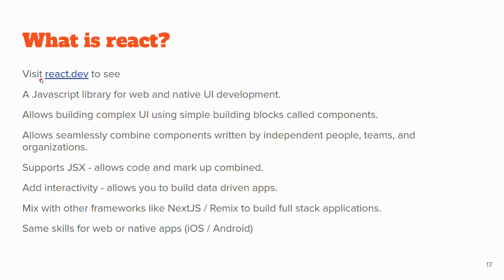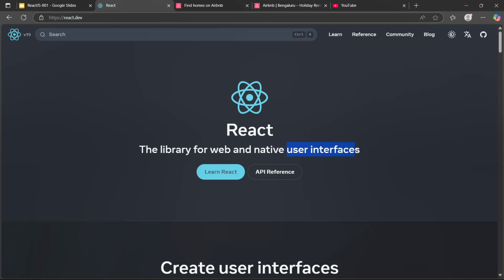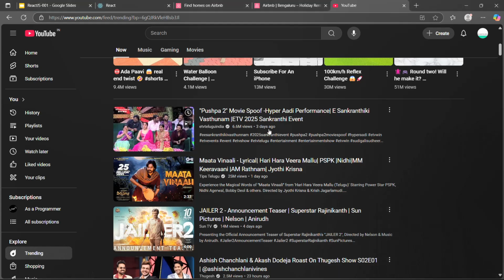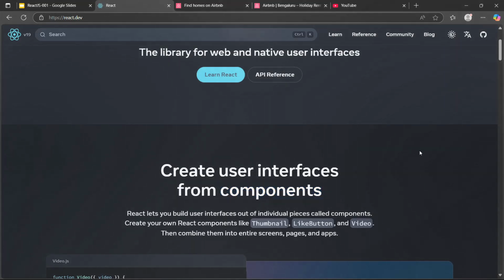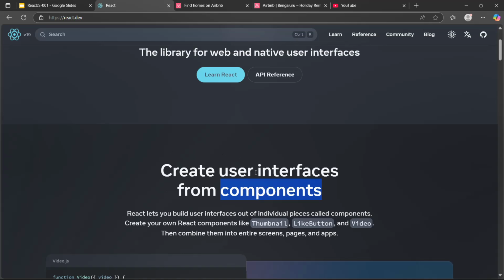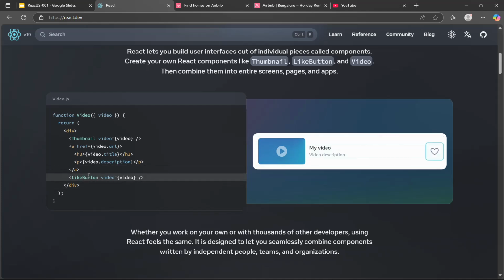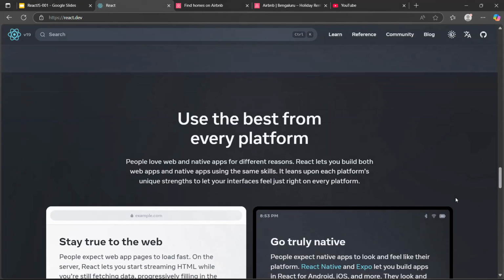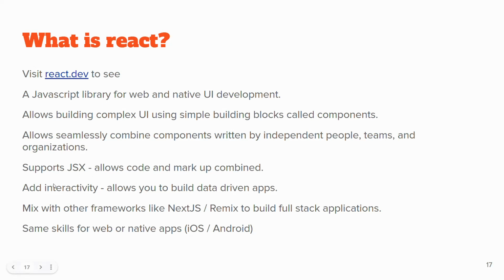002 - What is ReactJS explained